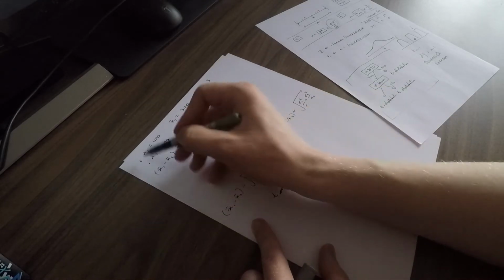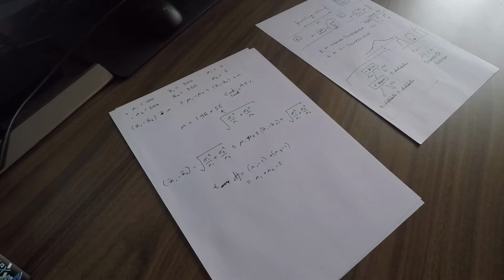Confidence Intervals (6 of 6: Confidence Interval for a Difference in Means)